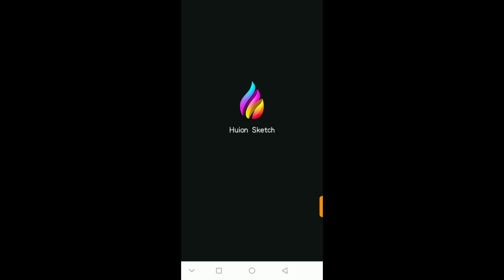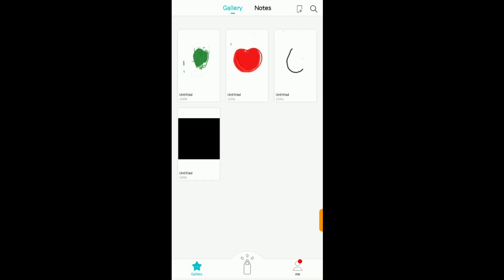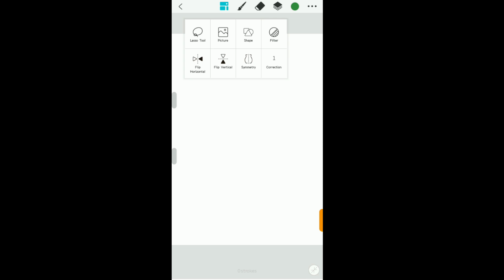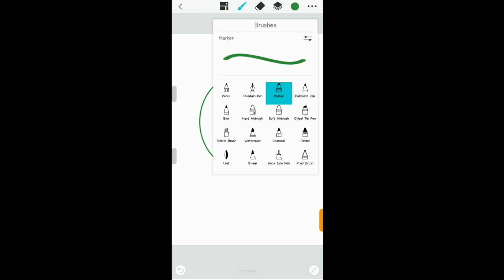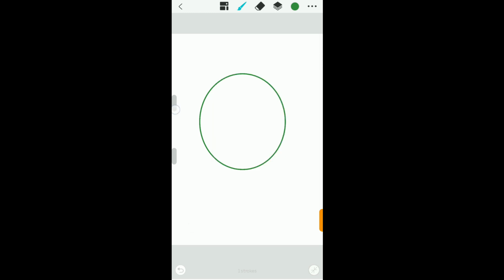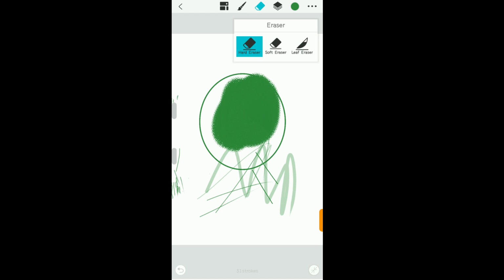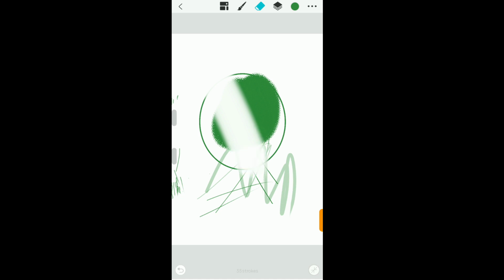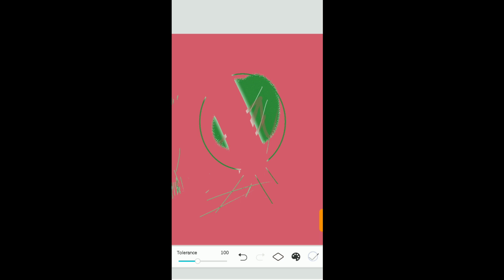Huion Sketch: Basic beginner tutorial. Everything a beginner needs to know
This a basic beginner introduction to the sketching app by the drawing pad company Huion. It is an effective but minimalistic interface. Try it along side Ibis paint x or adobe sketchbook and see which you prefer.